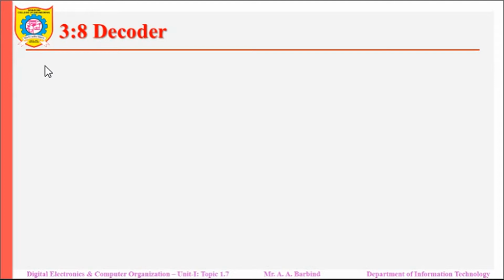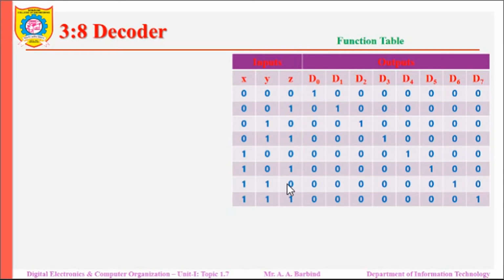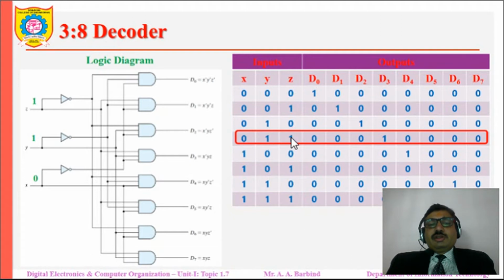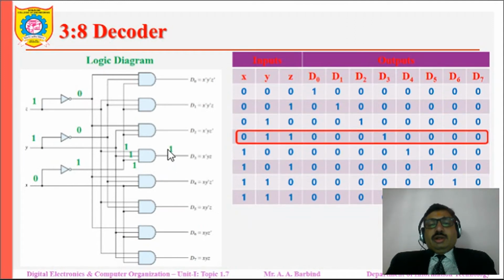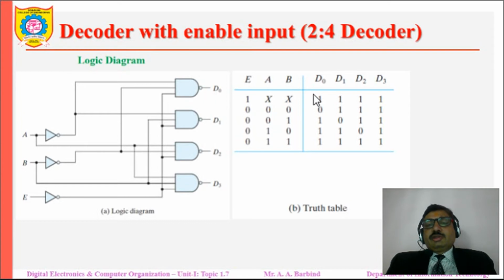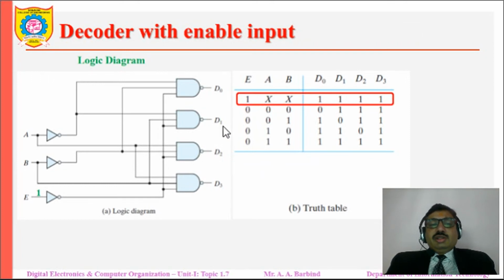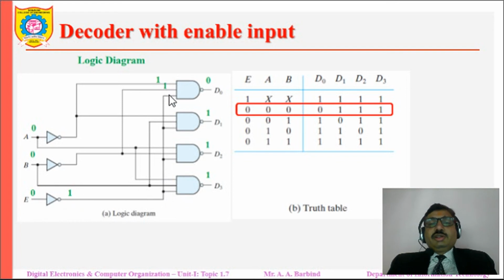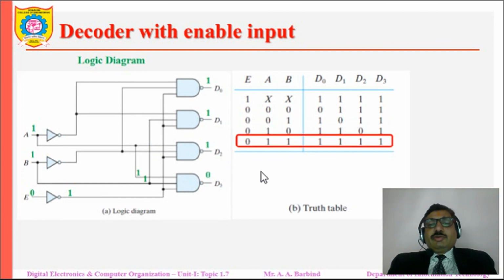DLD Video Lecture 18 Decoders Part 2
DLD
Decoders Part 2